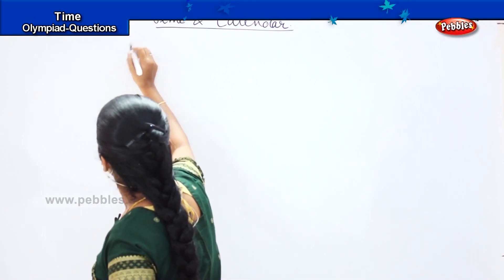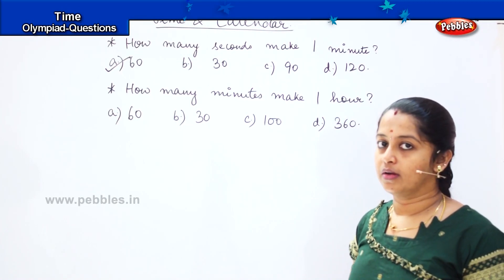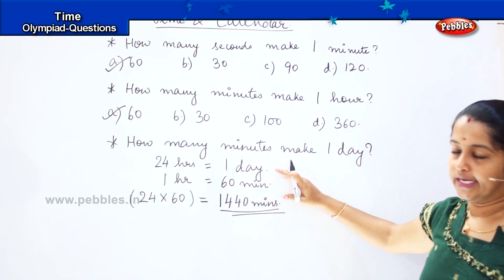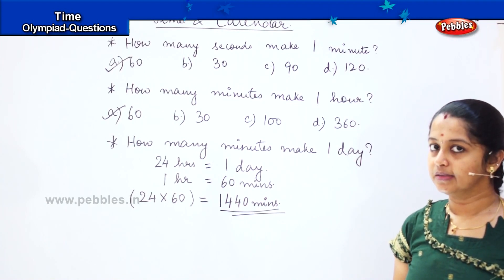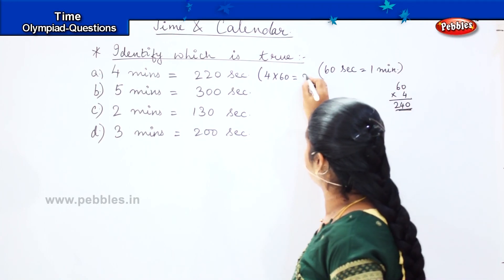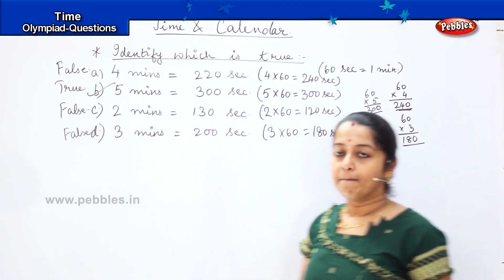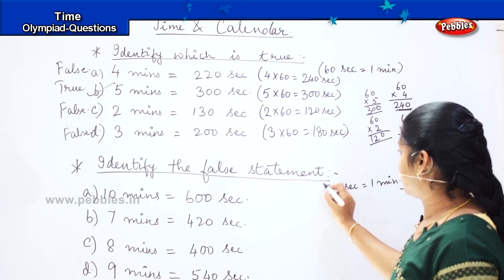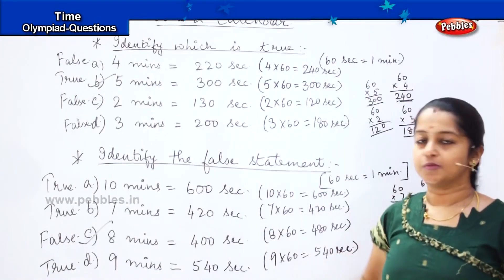Time - Olympiad Questions -3 | CBSE | 2nd standard CBSE Maths olympiad